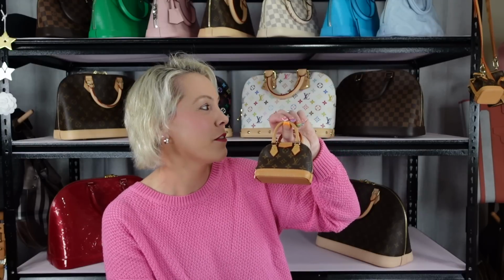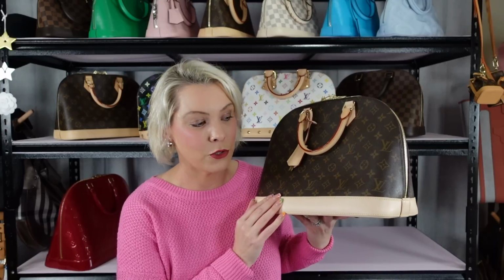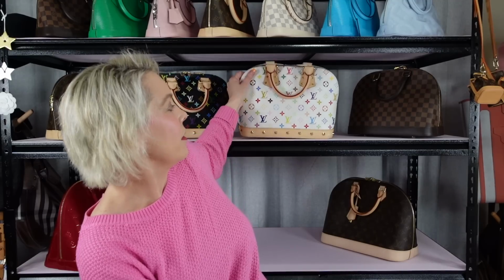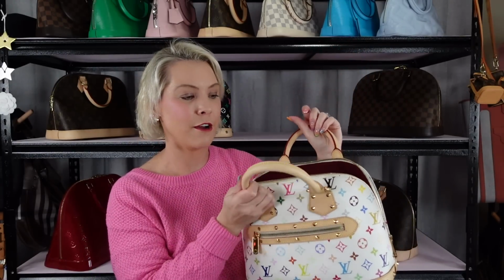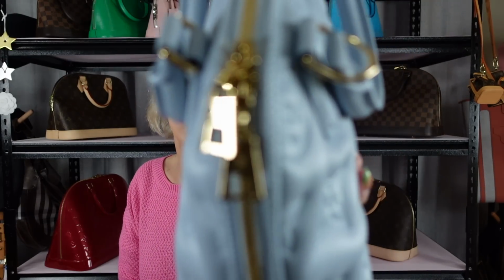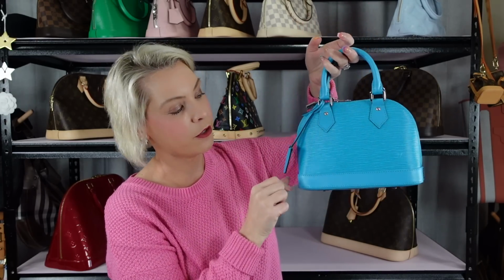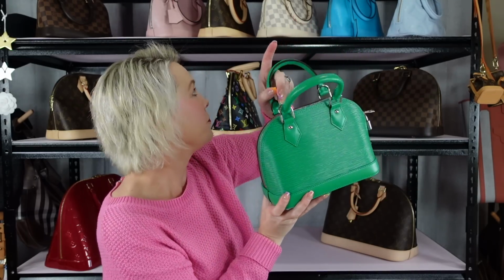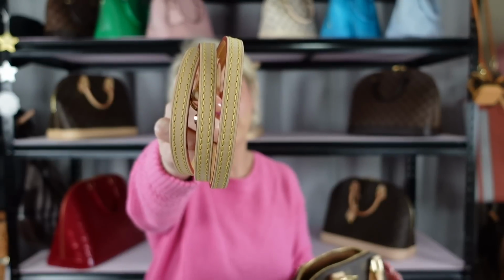My Louis Vuitton Alma Collection- 13 Alma's!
I go through all the Louis Vuitton Alma's I have in my collection.